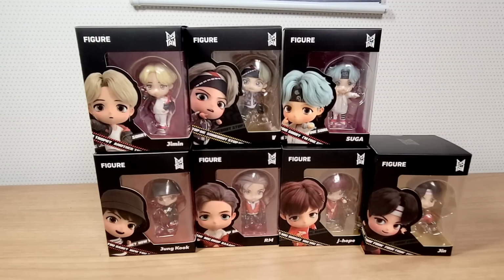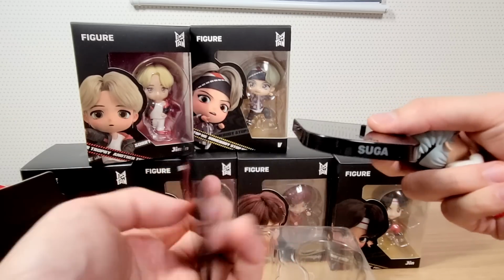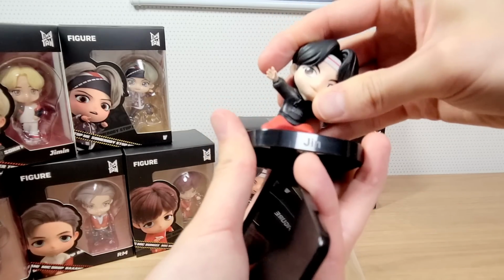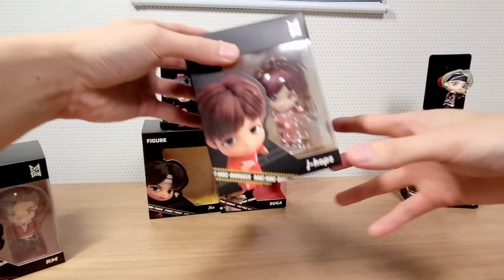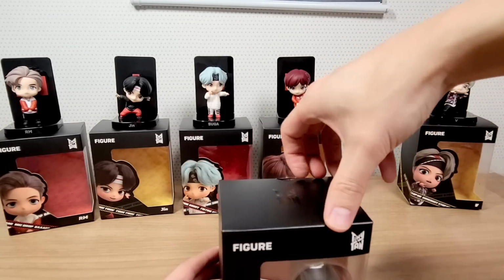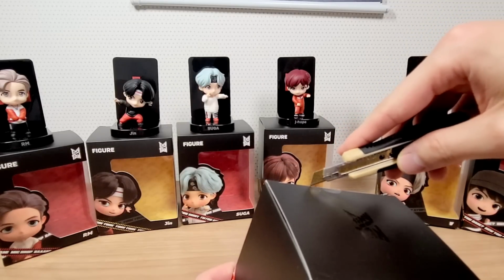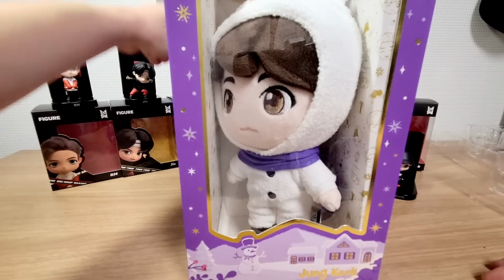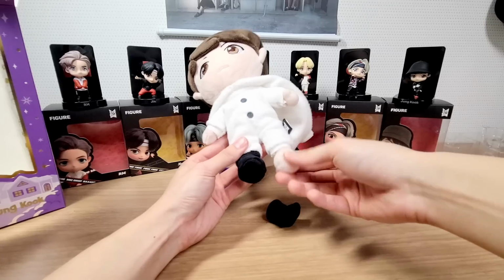BTS TinyTAN MIC DROP Mini Figure UNBOXING + *special surprise* GIVEAWAY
Hello Cokodivers! Today Jack will unbox the BTS TINYTAN MINI FIGURES. Make sure to stay till the end because we have a special surprise for you!